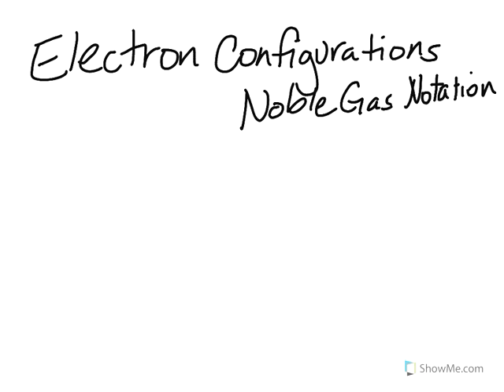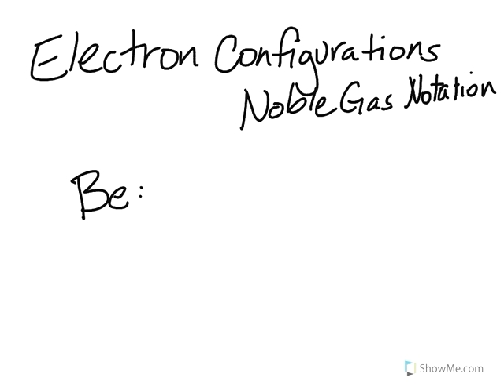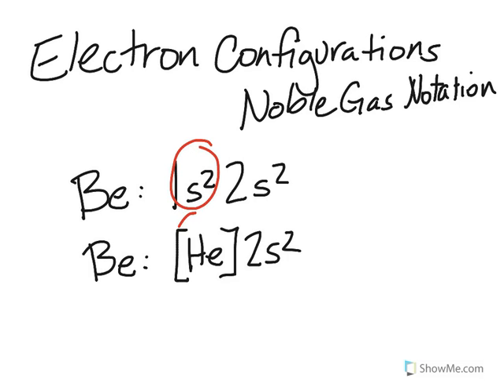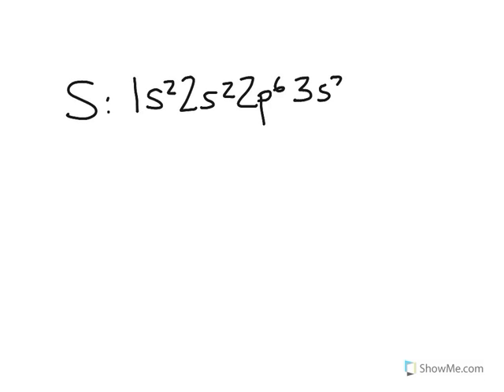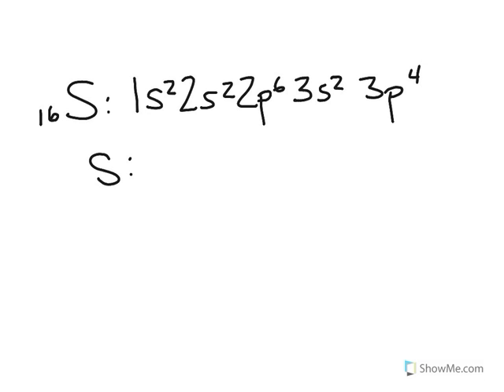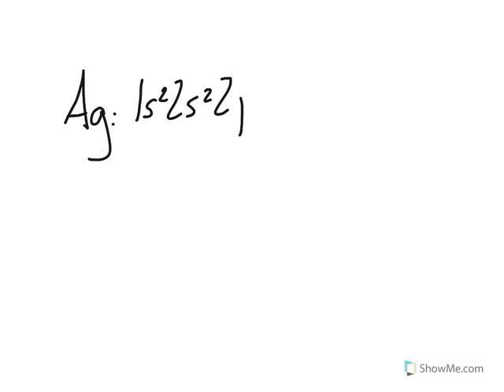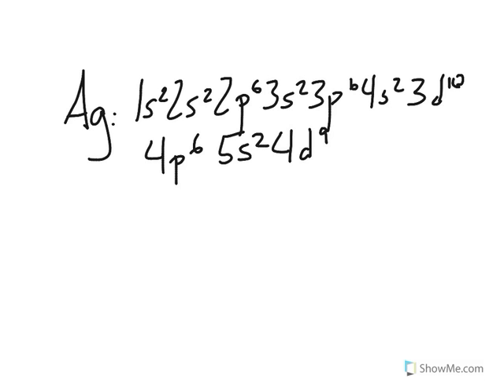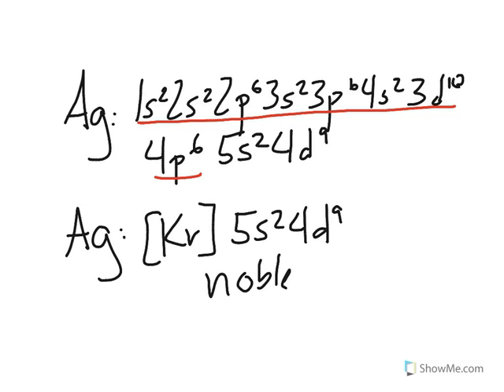How to Chemistry: Noble gas notation for electron configurations